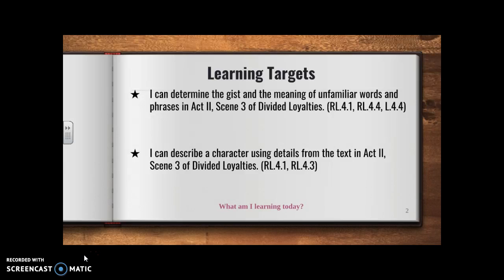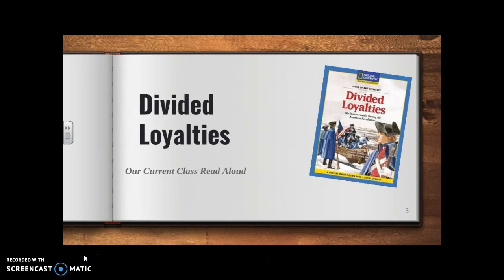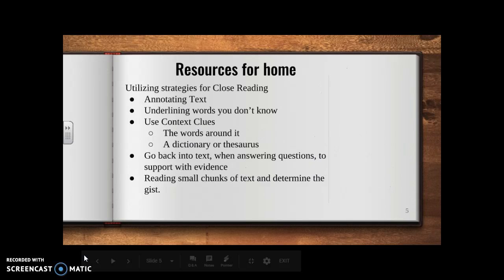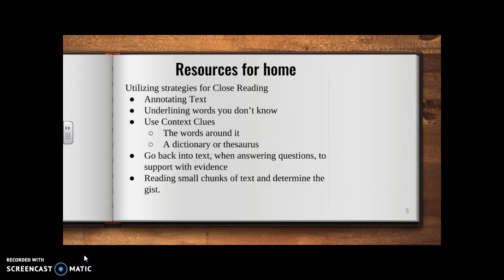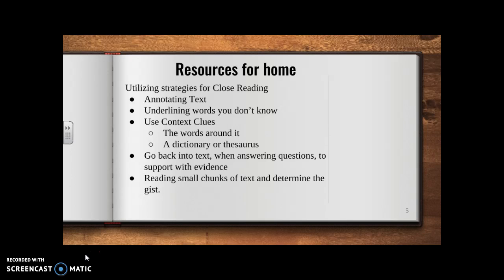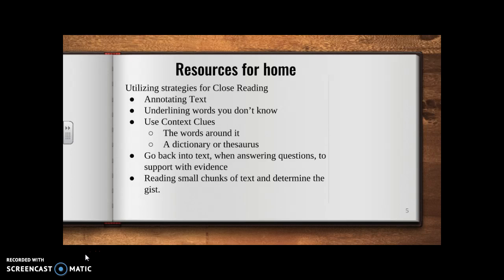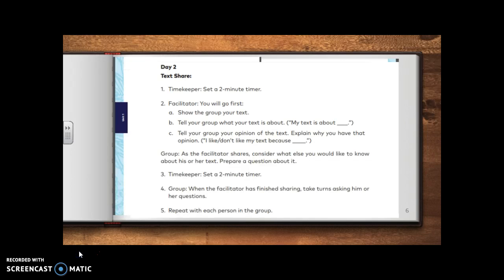Literacy Night Information